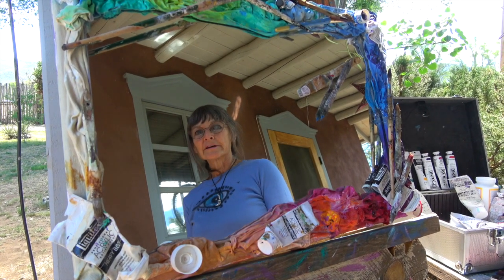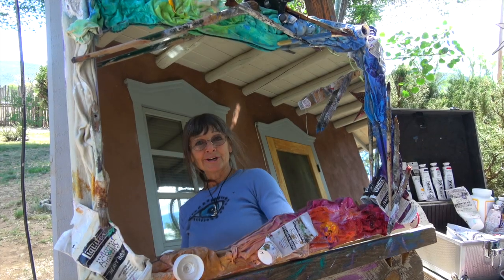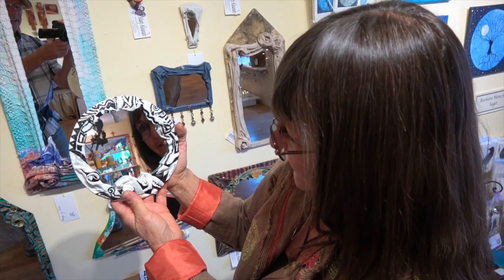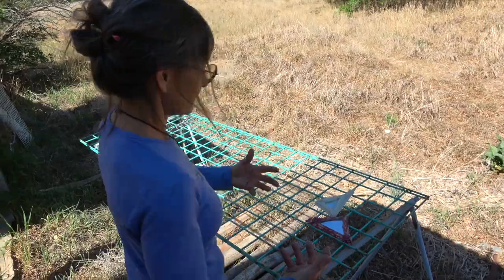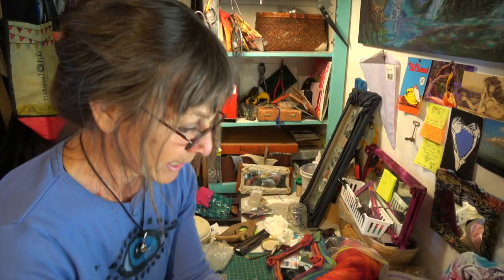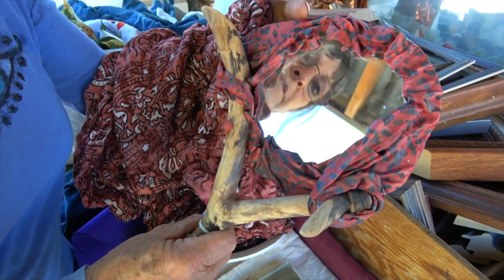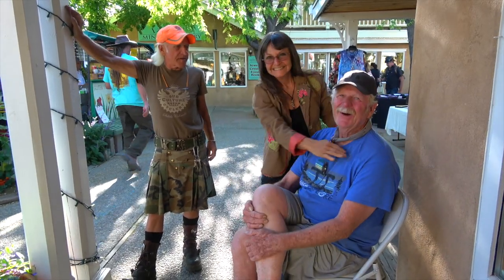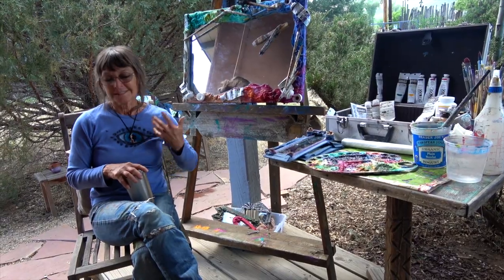Mary Alvarado, Taos Mirror Art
Two extraordinary women who are creative artists in Taos, N.M., team up in this video. Mary's mirrors and Katy P's song will brighten your day. Mary smiles as she speaks of life and what the creative process means to her. Katy P's song pulls it together and adds so much to the flow of this video. Yes you may see my camera in a few mirror shots.